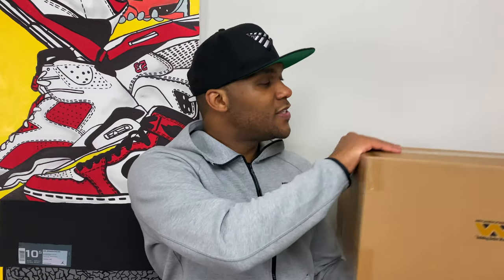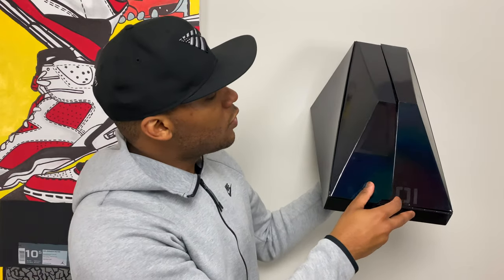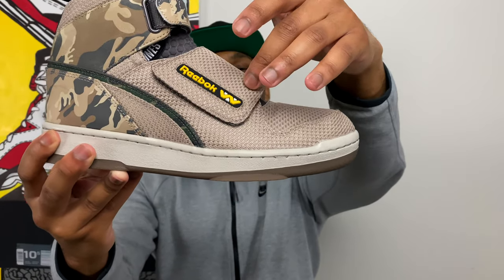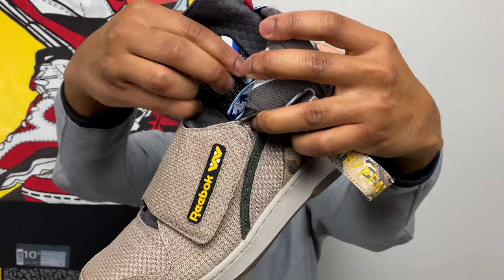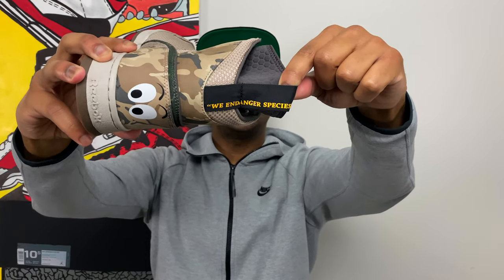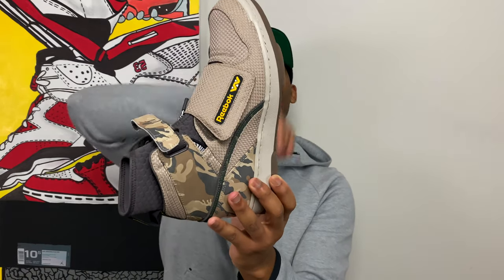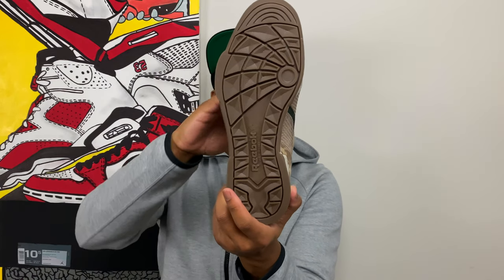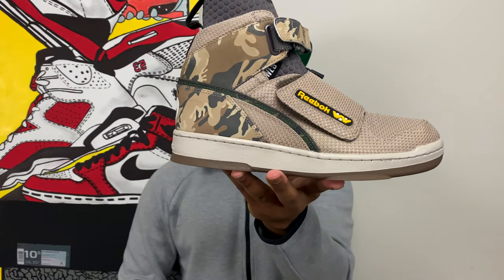These Sneakers Have The BEST PACKAGING of 2020 So Far!!!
In today's unboxing we're taking a look at a REALLY dope pair of sneakers that have some of the BEST Packaging I've seen so far this year! Were you a fan of these movies ?? Sound off below!!